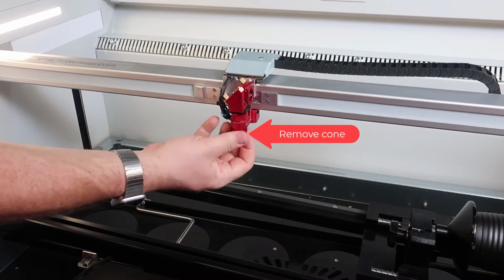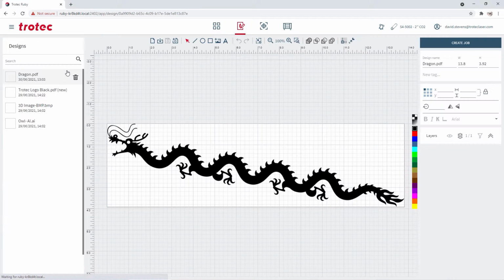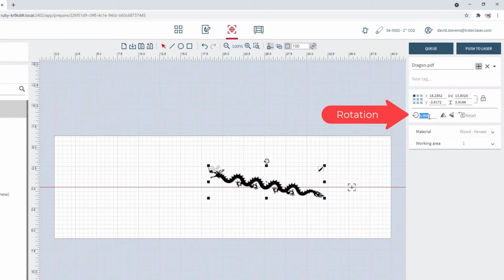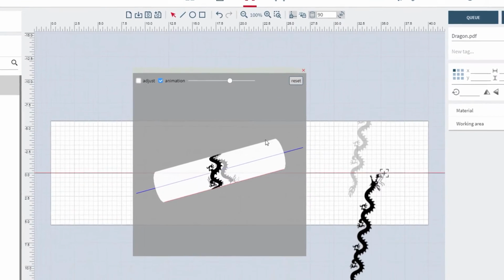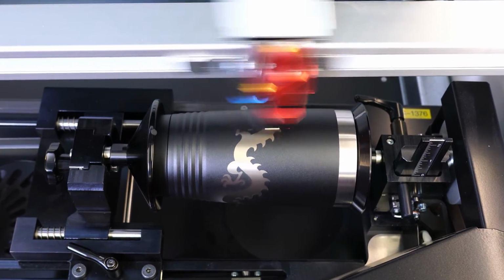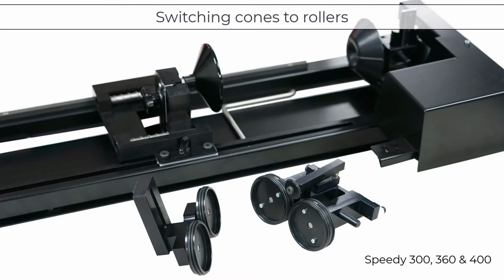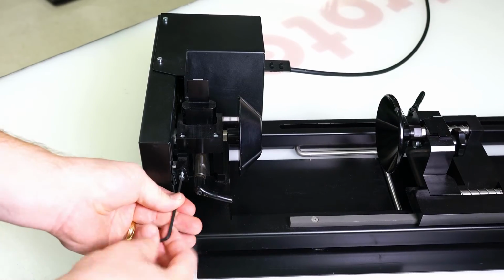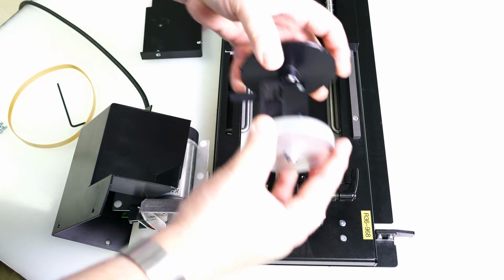Deep Dive with Laser Dave: Ruby Rotary Process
This month’s video is all about rotaries! Watch Laser Dave go over the different attachment types and how to set them up on your laser.

Be the first to get updates!